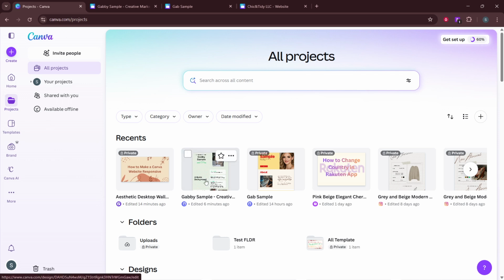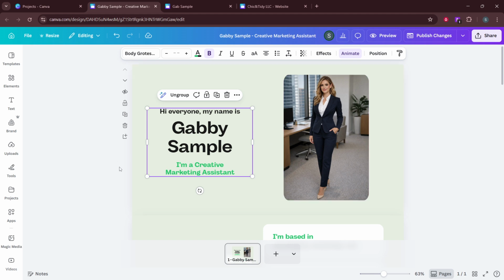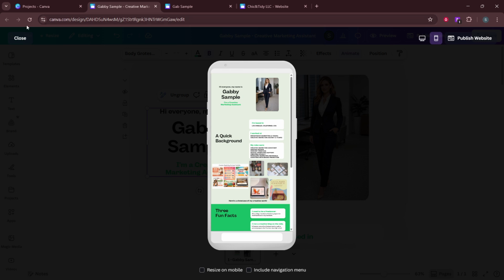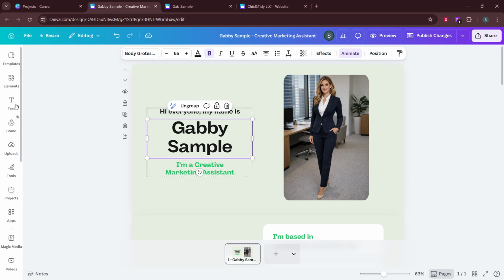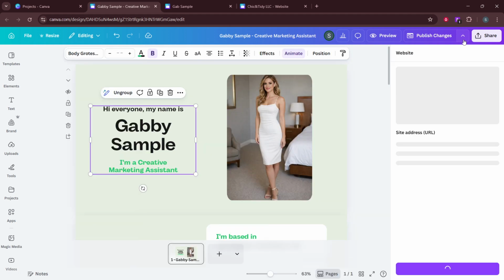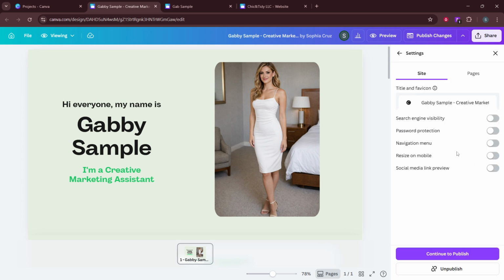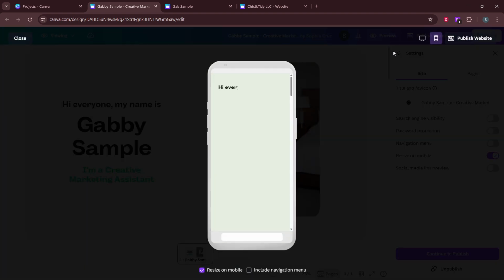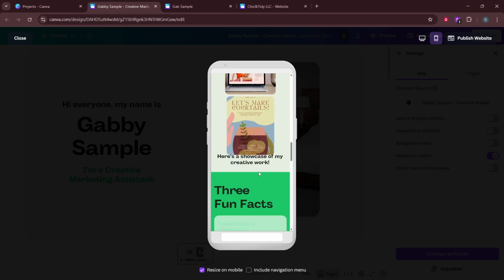How to Edit a Canva Website for Mobile [2026 Full Guide]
How to Edit a Canva Website for Mobile

In this video, we show you exactly how to edit a Canva website for mobile to ensure your design is fully responsive and visually appealing on smaller screens. We explore the methods used to toggle between different device views and adjust layouts specifically for smartphone users.

Optimizing for mobile is a critical step in modern web design, as a significant portion of web traffic originates from mobile devices. We discuss the importance of checking alignment, font readability, and element spacing within the mobile editor to provide a seamless user experience without compromising the integrity of the desktop version.

Technical Specs:
Software: Canva; Feature: Mobile Optimization & Responsive Design